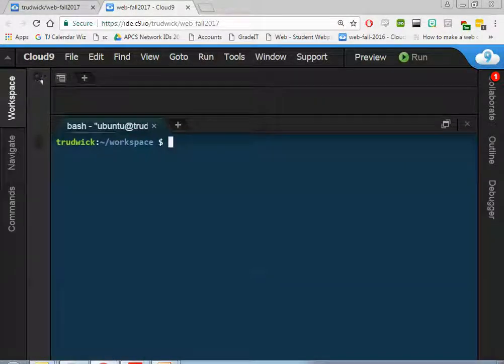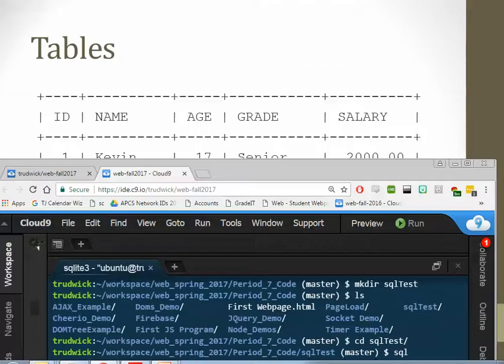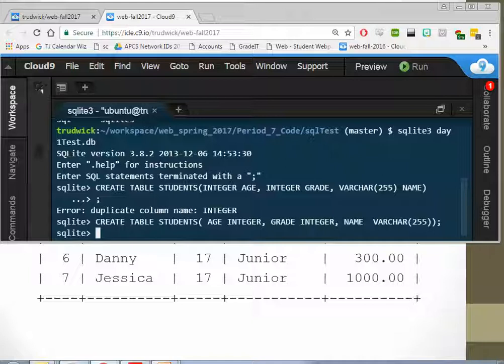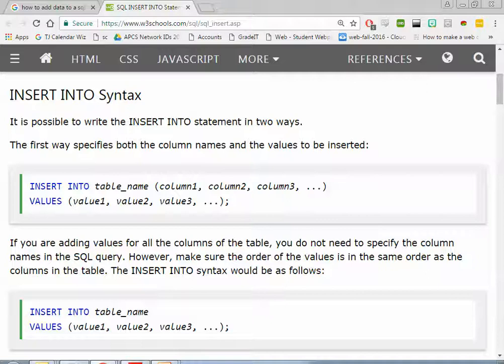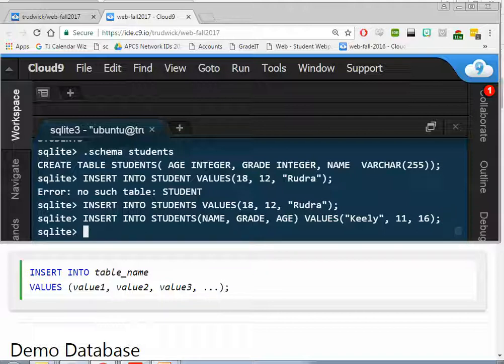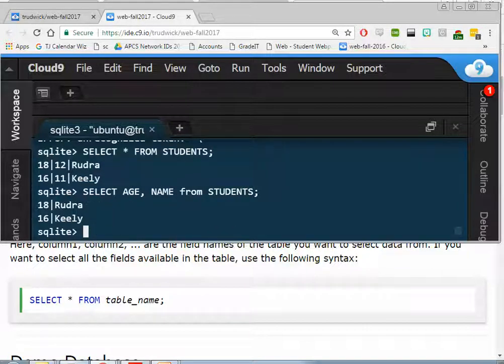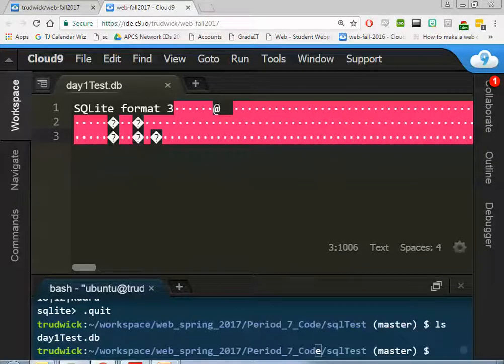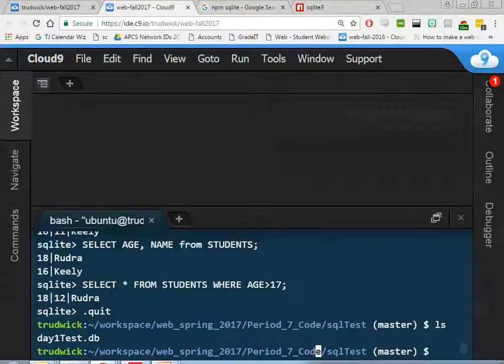2017 05 08 sqlite3 demo Period 7